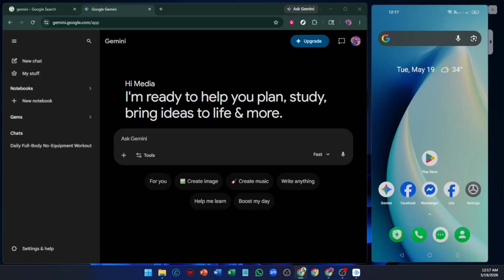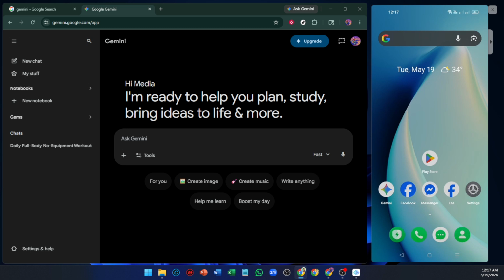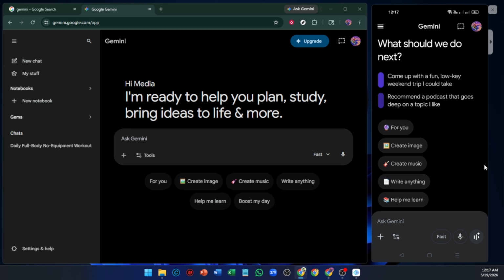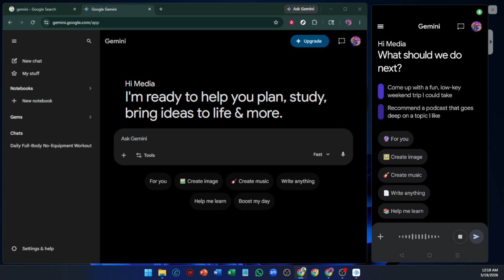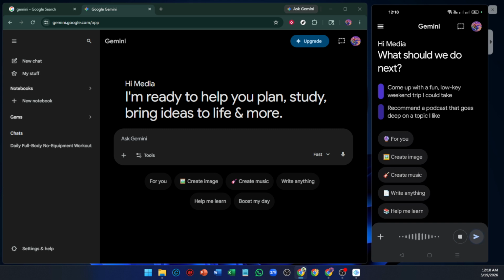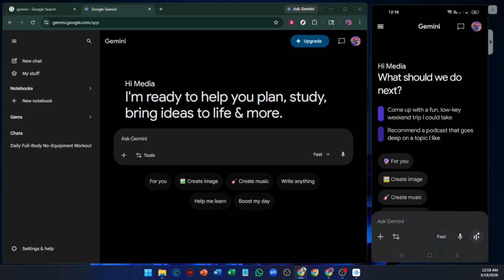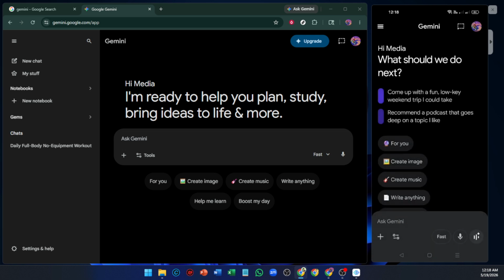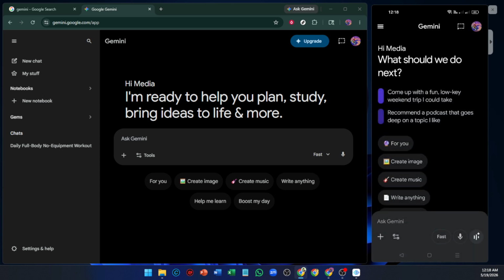How to Use Gemini Live Camera [2026 Guide]